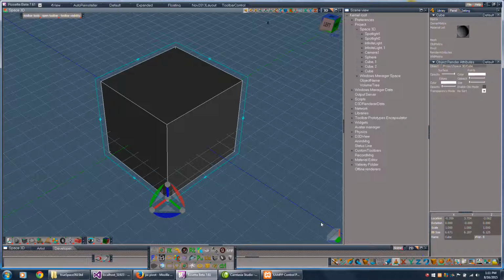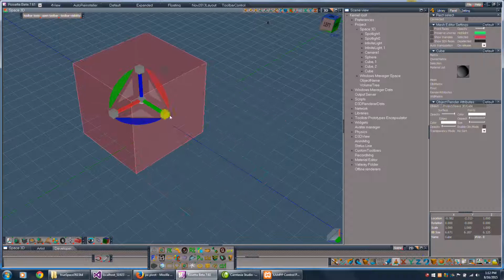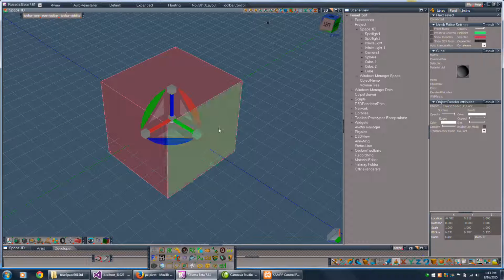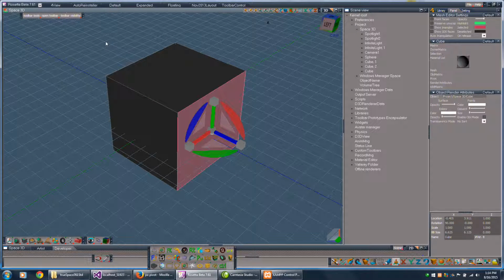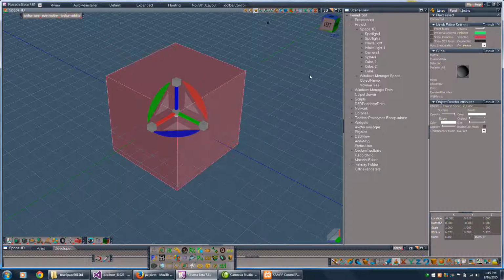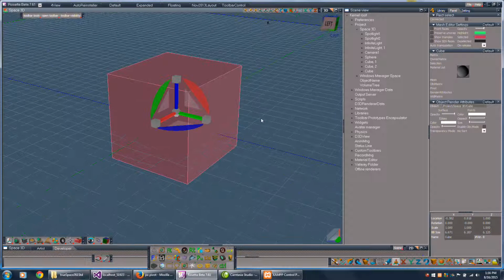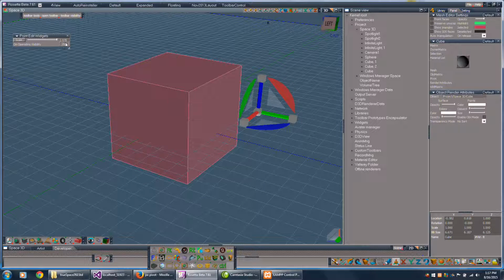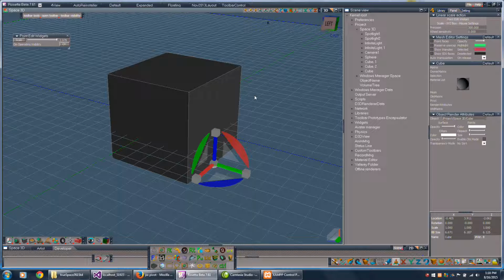UnOfficial Update Point Edit Widget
trueSpace 7.6 UnOfficial Update Point Edit Widget Enhancements